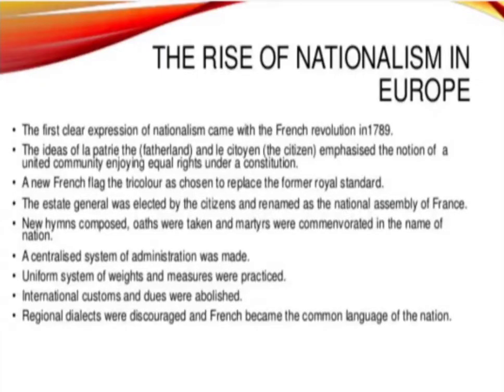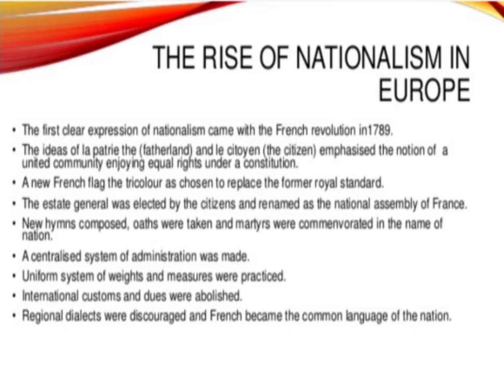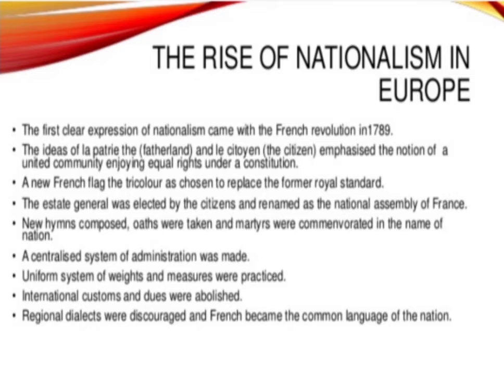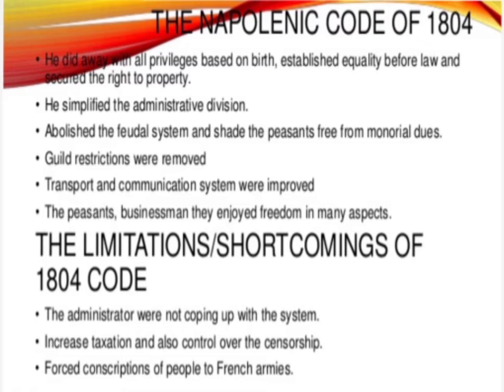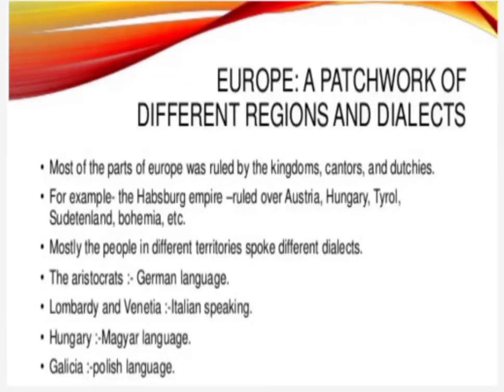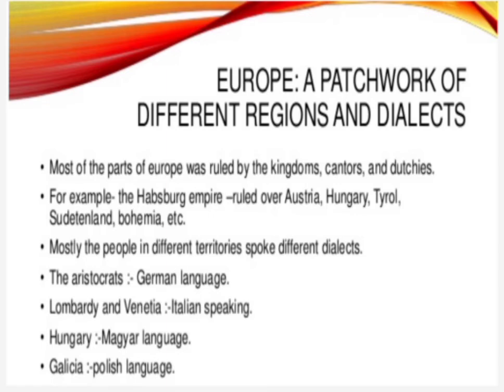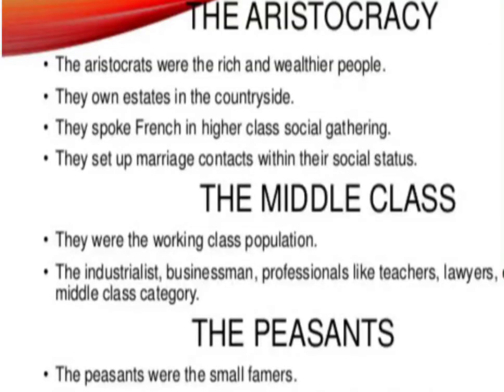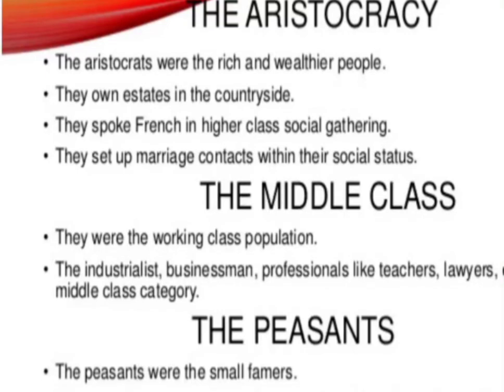The Rise of Nationalism in Europe [ part - 1]